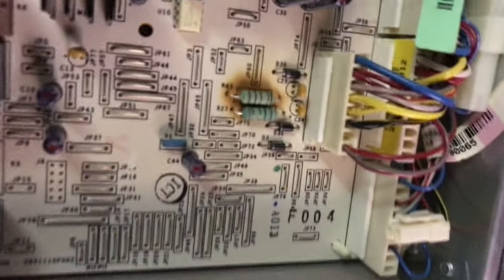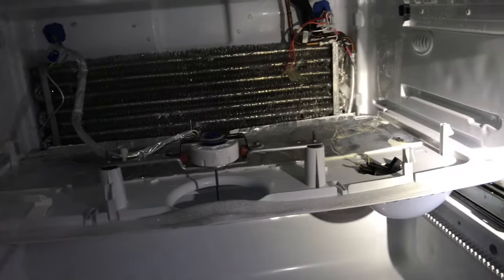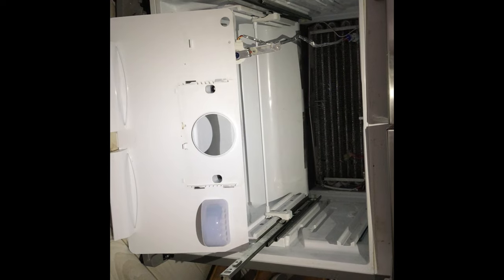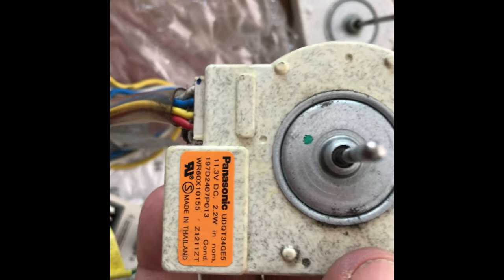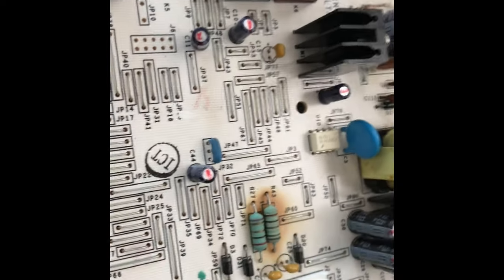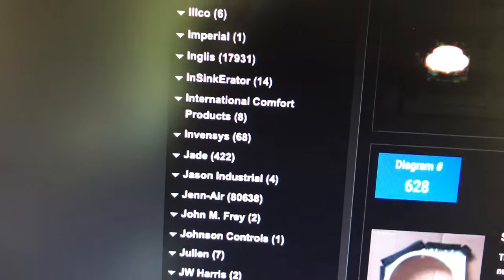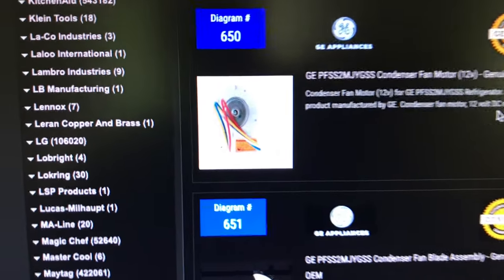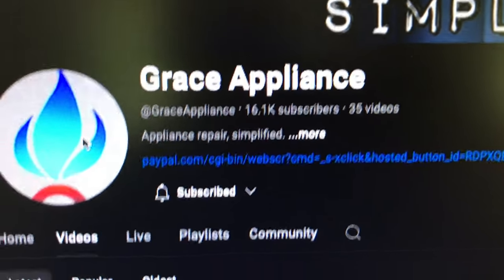DIY GE Refrigerator Repair: How to Replace Control Board and Fan Motors | Fix Your Fridge!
Is your General Electric (GE) refrigerator not working? Don't worry, we've got you covered! In this  step-by-step DIY guide, we'll show you how to troubleshoot and fix your GE fridge by replacing the control board and fan motors. With our easy-to-follow instructions, you'll save money and get your refrigerator back to perfect working condition. No need to call a technician – you can do it yourself!

In this video, we'll cover:

Symptoms of a faulty control board and fan motors
Tools you'll need for the repair
How to safely remove and replace the control board
How to replace the fan motors in your GE refrigerator
Tips for testing your repairs to ensure everything is working correctly
Whether you're a DIY enthusiast or just trying to save on repair costs, this video is perfect for you. Watch now and bring your GE refrigerator back to life!

✅ Tip Jar Addresses:
► ETH:  0x3e45ccFd88fe3E5cA0c53A187b73C46f7358C025
► BTC:  bc1qwn0mye0jqj77m3wmrhj5sfaxcn8aca9rccw0cd